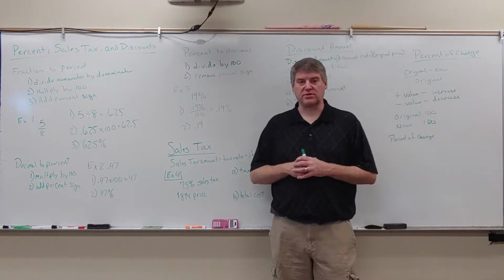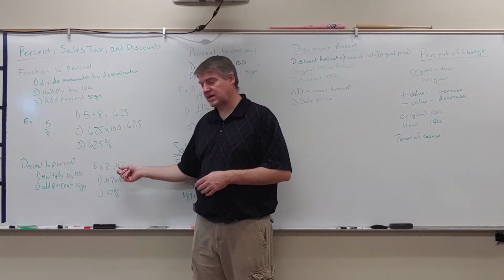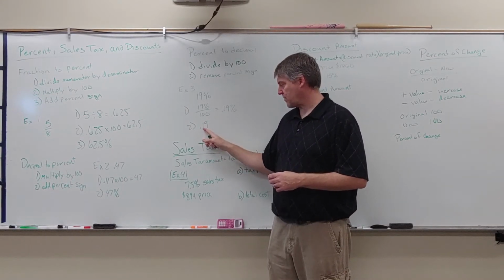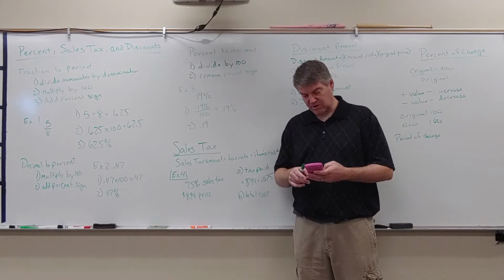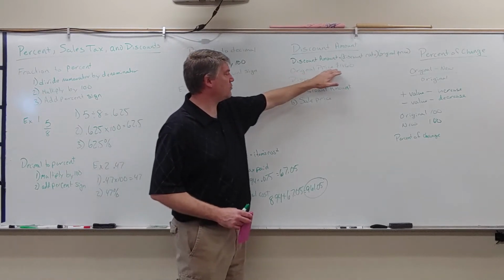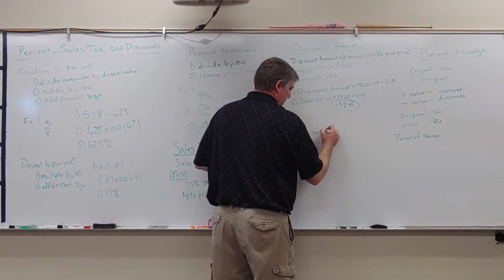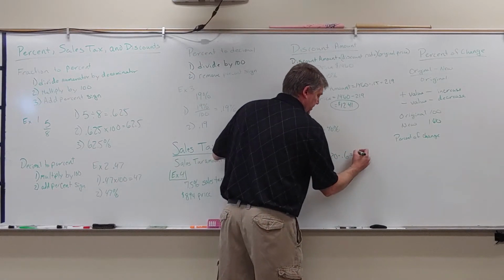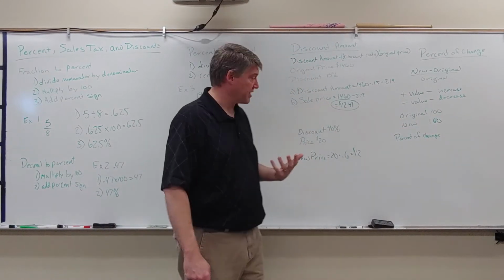MinMS Percent, Sales Tax, and Discounts